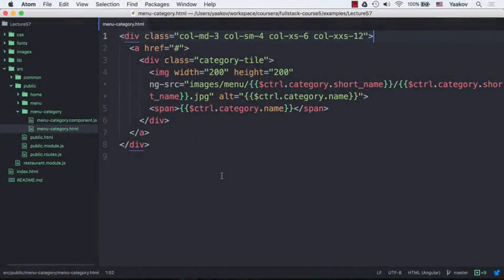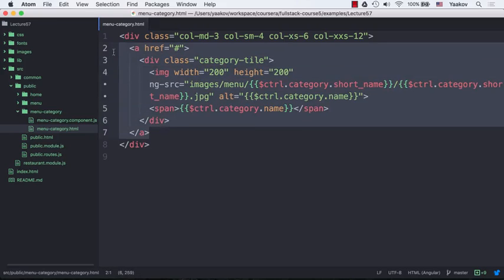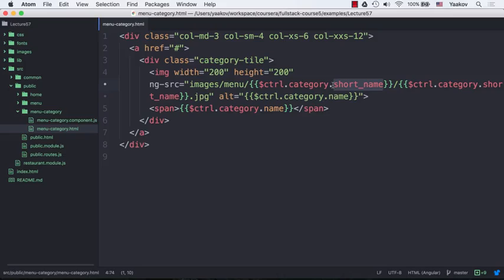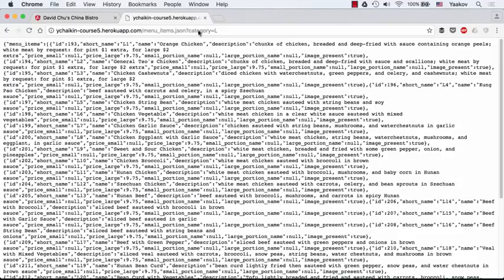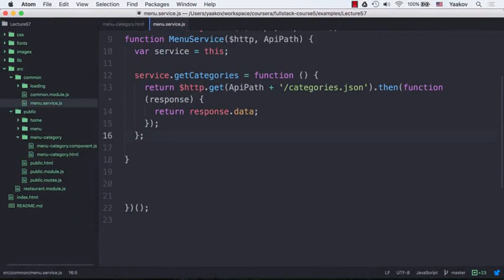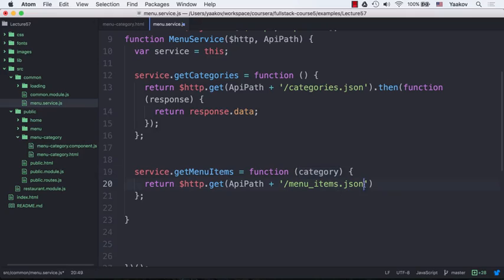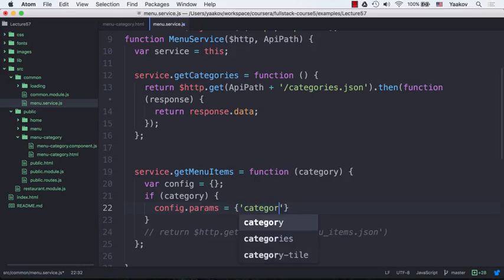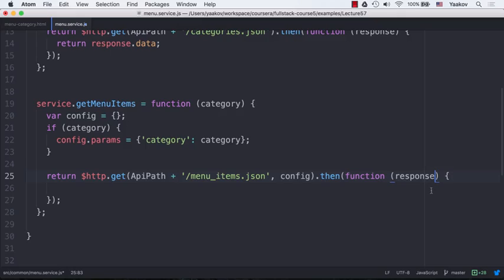5 29# Lecture 57 Single Category View Part 1 (Johns Hopkins University)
5 29# Lecture 57 Single Category View   Part 1  (Johns Hopkins University)